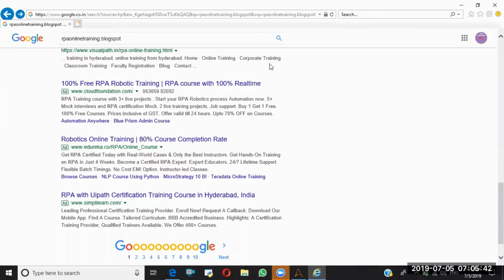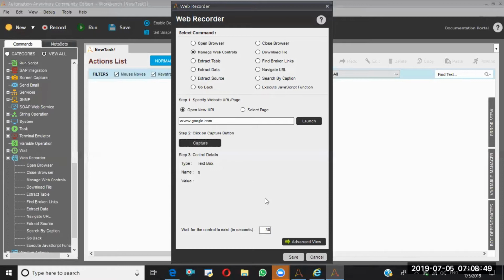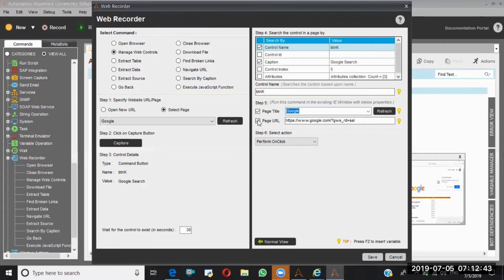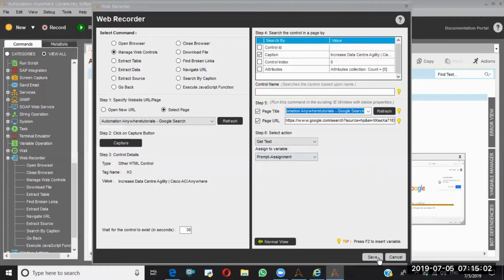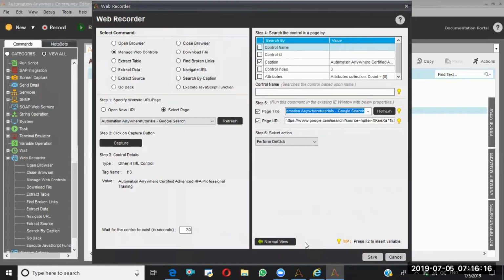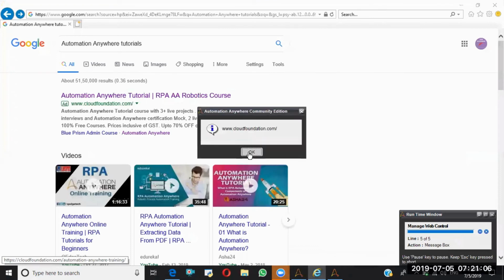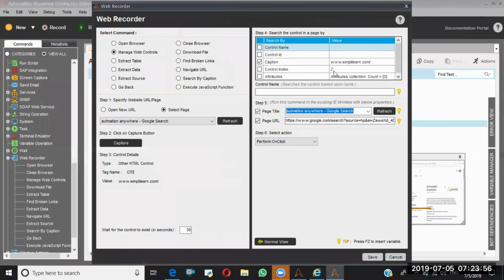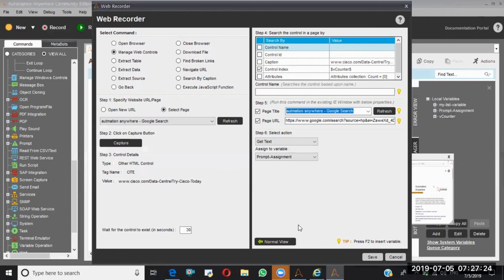RPA Automation Anywhere Manage WebControls